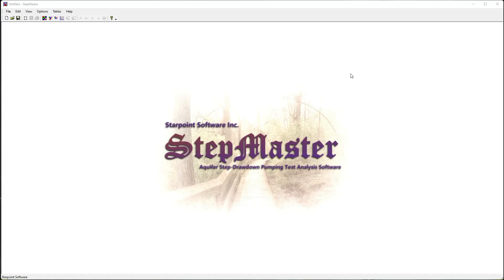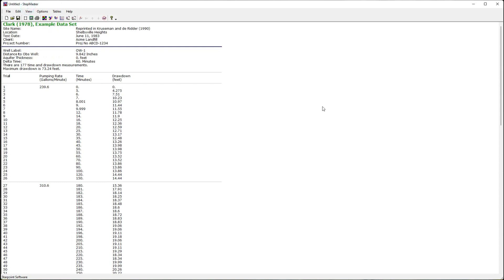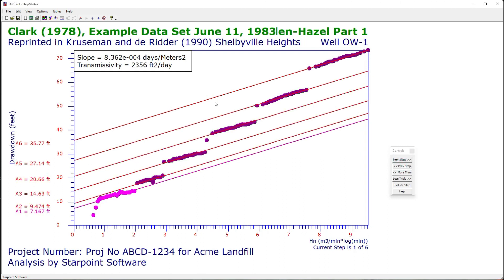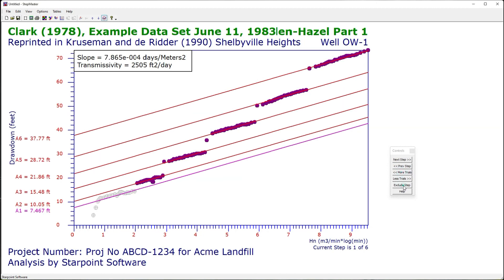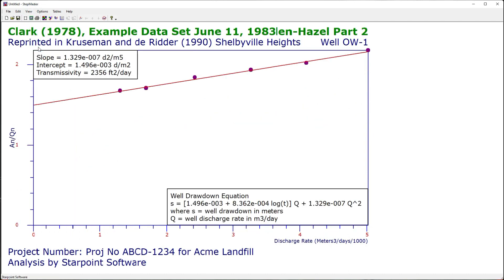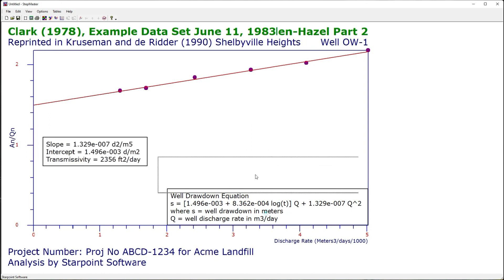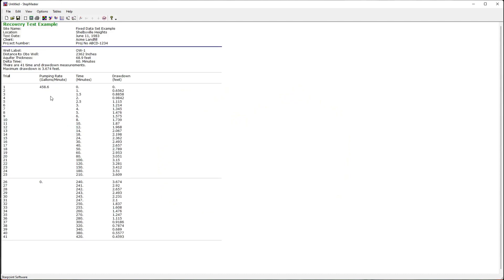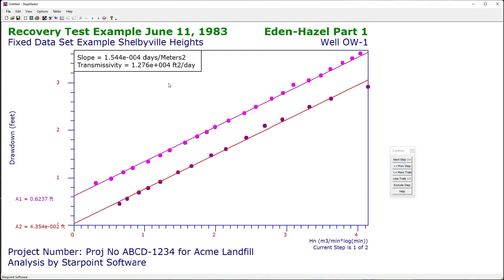Eden-Hazel Method for Step-Drawdown and Recovery Pump Test Analysis in StepMaster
This video shows how to analyze step drawdown pumping test data using the Eden-Hazel method in StepMaster